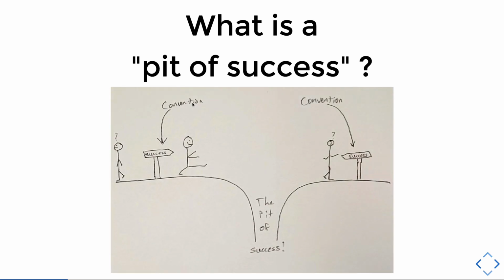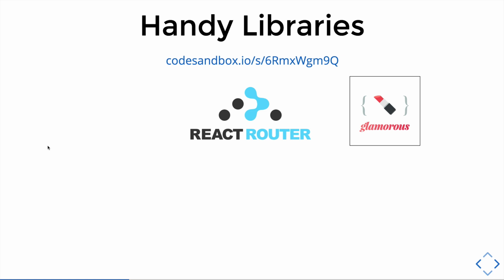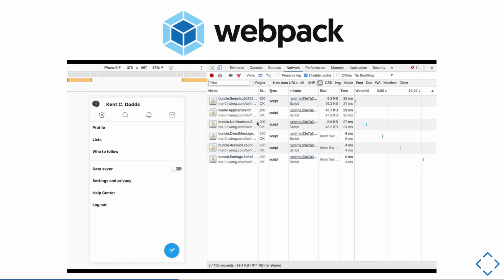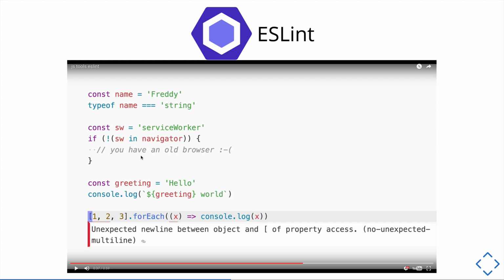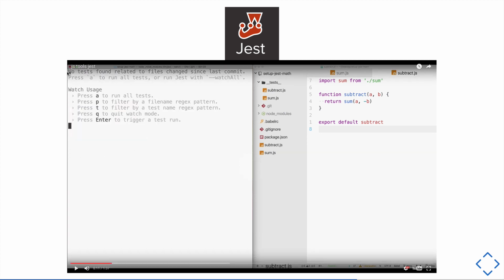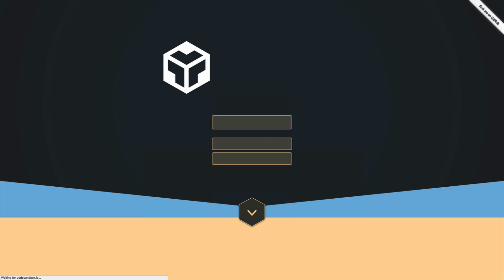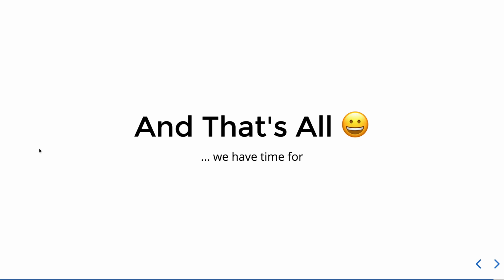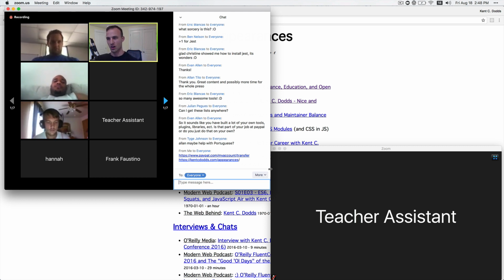Tools of Modern JavaScript Projects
The cry of JavaScript fatigue still echoes in the minds of developers everywhere as they try to wade through the waters of outdated blog posts, tutorials, Stack Overflow answers, and GitHub repos. Just when things seem to start settling in JavaScript, something new comes to shake things up a little bit. I’ll be you tour guide as we navigate through the tooling set up of a modern JavaScript project that’s leveraging these tools in a way that actually enhances the experience of users using the project and developers working on it.